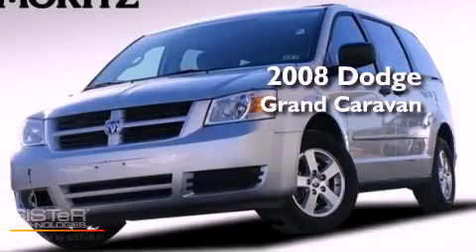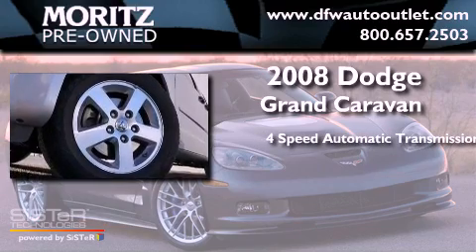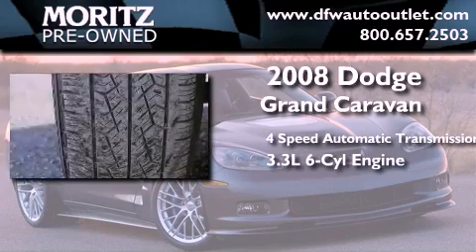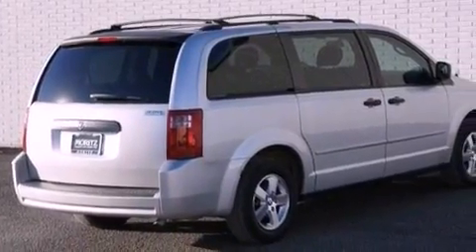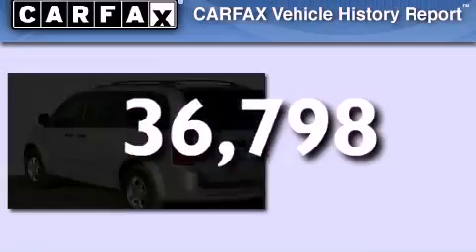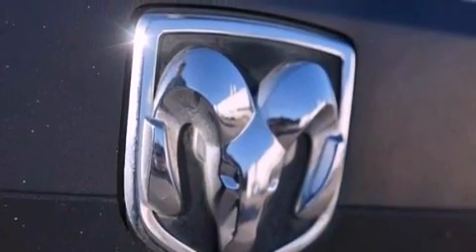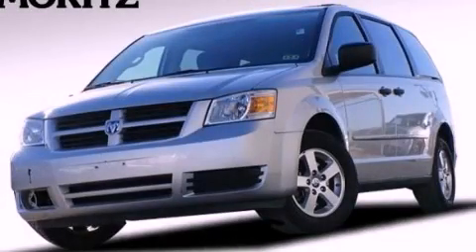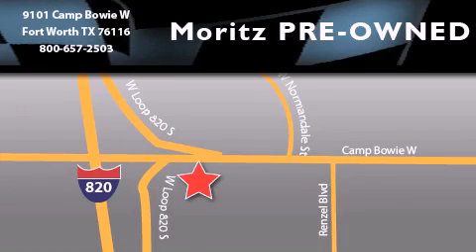2008 Dodge Grand Caravan Dallas TX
Year : 2008

 Make : Dodge

 Model : Grand Caravan

 Engine : Gas V6 3.3L/202

 Trans . : Automatic

 Exterior : Bright Silver Metallic

 Miles : 36,798

 Interior : Md Slate/Lt Shale

 9101 Camp Bowie

 Preowned 2008 Dodge Grand Caravan Ft Worth TX